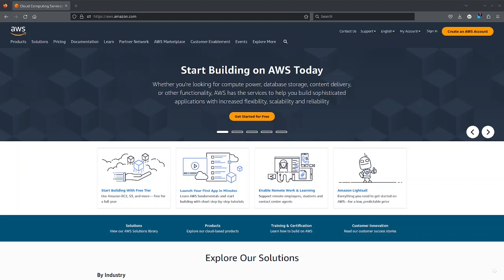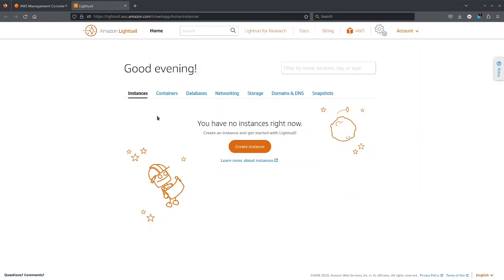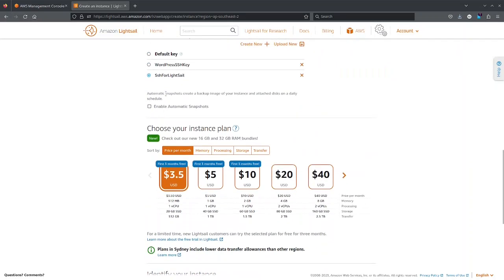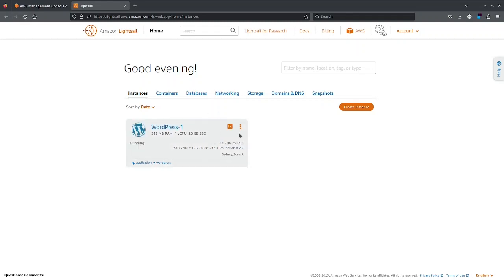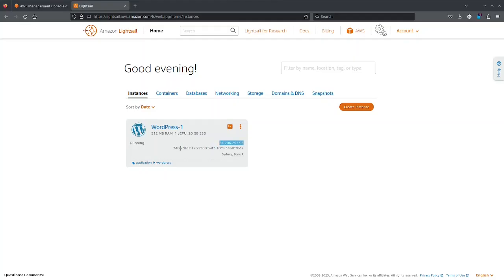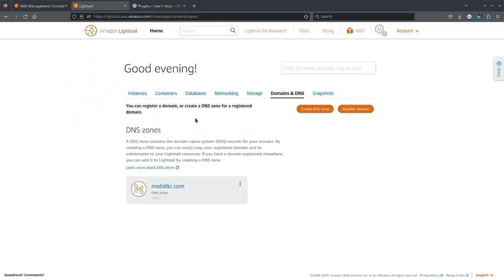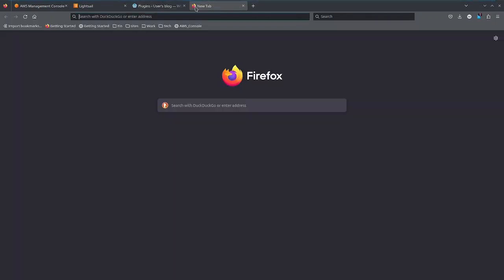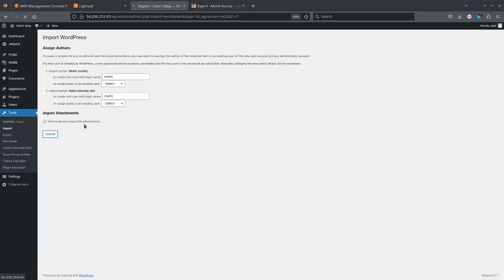Seamless WordPress Migration to AWS Lightsail: The Ultimate Guide!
In this video, I’ll show you how you can setup your light sail and migrate your WordPress blog.Looking to migrate your WordPress blog to AWS Lightsail? Look no further than our comprehensive guide! In this video, we'll walk you through everything you need to know to seamlessly migrate your WordPress site to AWS Lightsail, including:

    Setting up your AWS Lightsail account
    Creating a new instance and configuring your server
    Migrating your WordPress site to the new server
    Configuring your DNS

We'll also provide tips and best practices for managing your WordPress site on AWS Lightsail, such as how to take regular backups, monitor your site's performance, and troubleshoot common issues.

Whether you're a seasoned WordPress developer or a newcomer to AWS Lightsail, our guide will help you migrate your site with confidence and ease. With AWS Lightsail, you'll enjoy the lightning-fast performance, scalable infrastructure, and secure hosting that can handle any traffic spikes or growth in your site's popularity.

So why wait? Watch our video now and start your journey to a faster, more secure, and more reliable WordPress site on AWS Lightsail!